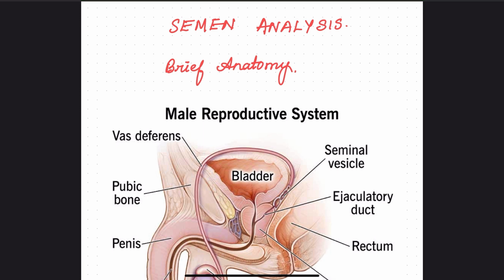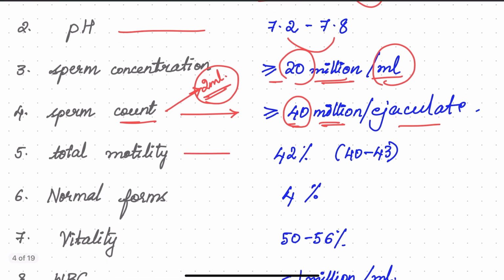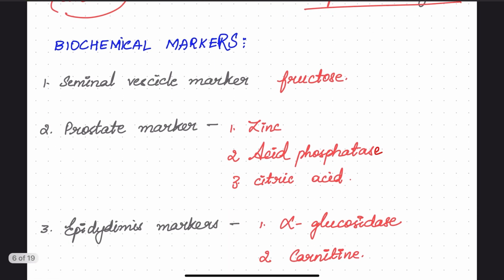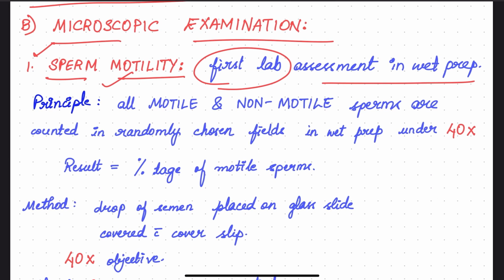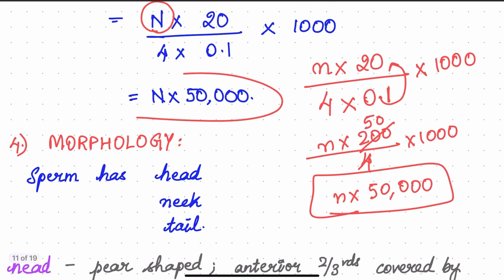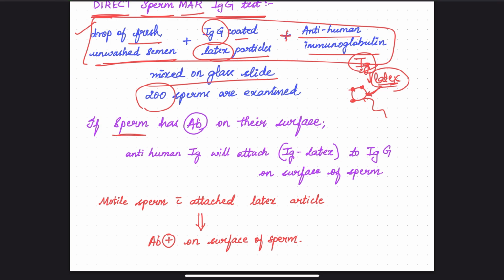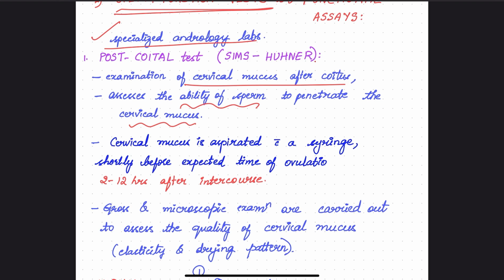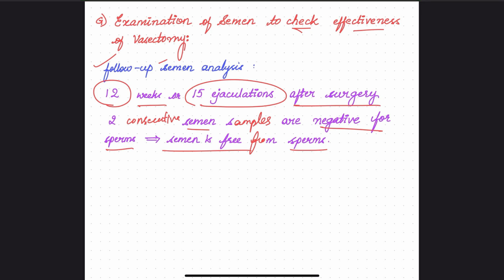SEMEN ANALYSIS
In this video, we explain Semen Analysis in a simple and clear manner, covering all important points used in labs and clinical practice.

Parameters Covered
• Sample collection & abstinence period
• Volume
• Liquefaction time
• Viscosity
• pH
• Sperm concentration
• Total motility & progressive motility
• Morphology (strict criteria)
• Vitality
• WBC count (leukocytospermia)

Normal WHO Values (Basics)
• Volume ≥ 1.4 mL
• Concentration ≥ 16 million/mL
• Total motility ≥ 40%
• Progressive motility ≥ 32%
• Normal forms ≥ 4%

Useful for MBBS, Lab technicians, MD Pathology, NEET PG, INICET & NEET SS learners.